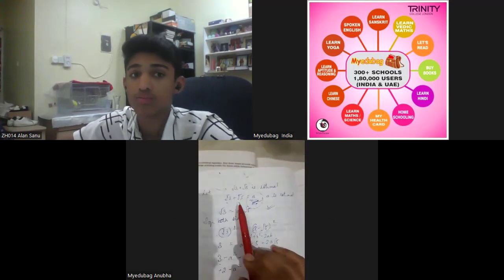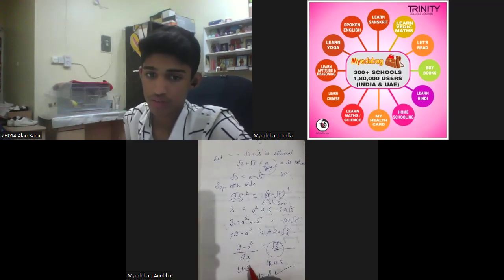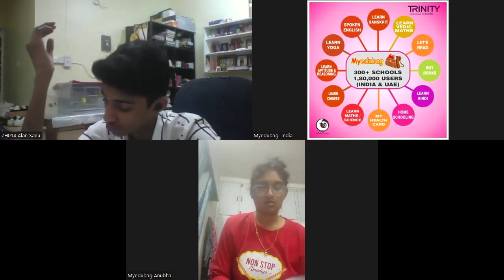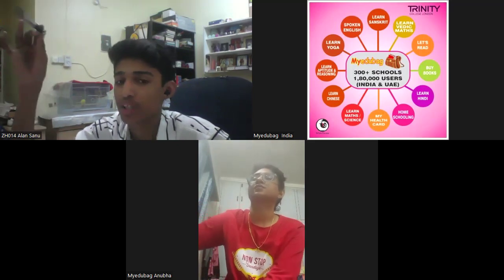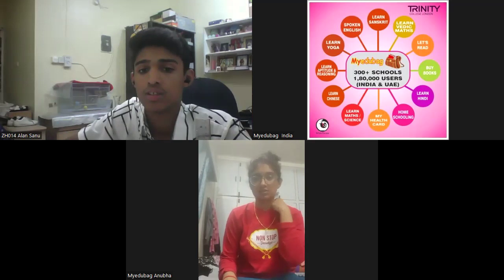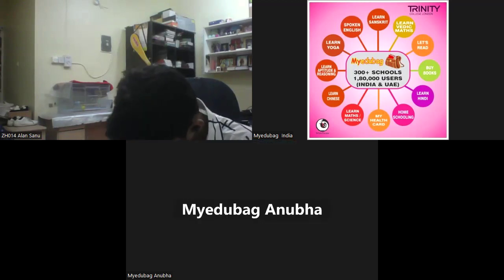Myedubag-Class X (CBSE) Maths-Revision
Myedubag Personalized Classes

Class X
Maths-NCERT
Revision